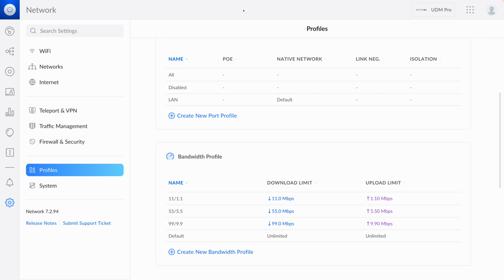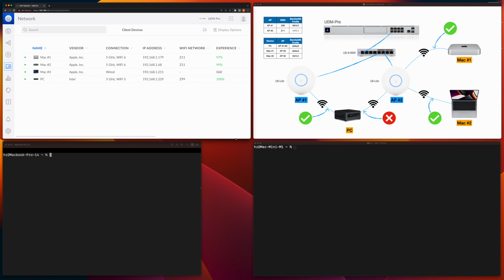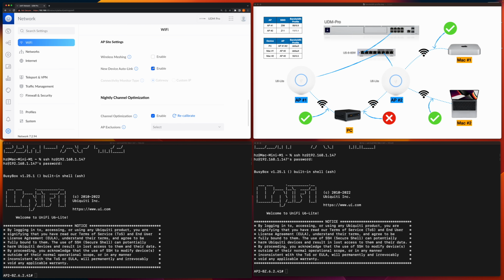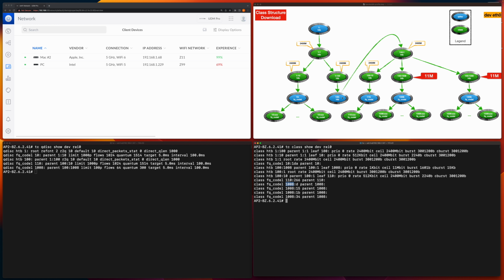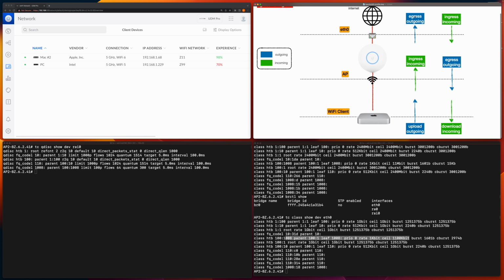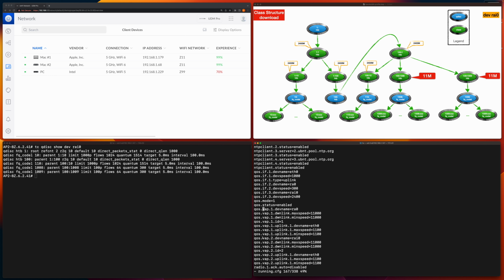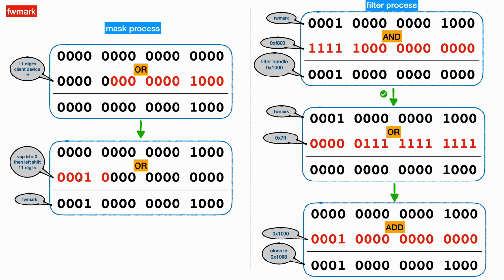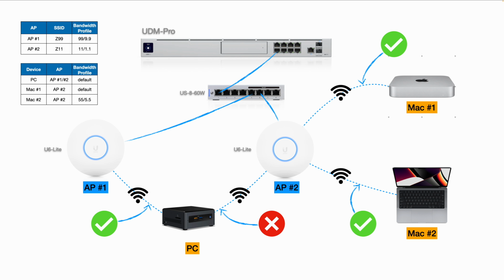Ubiquiti UniFi AP/WiFi - Bandwidth Profile Explained